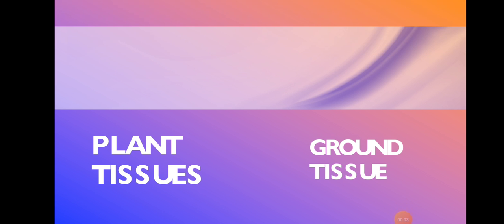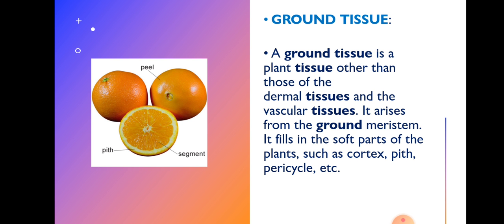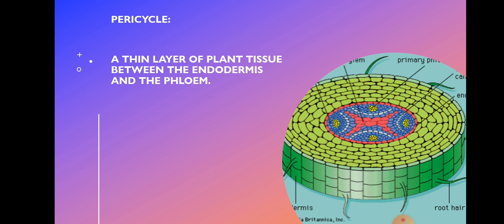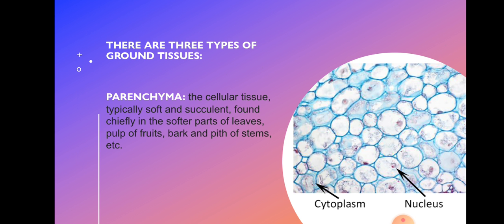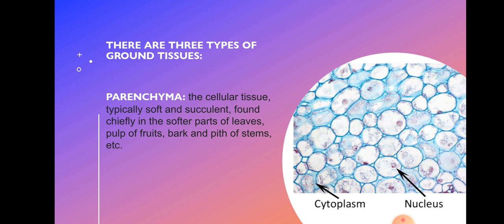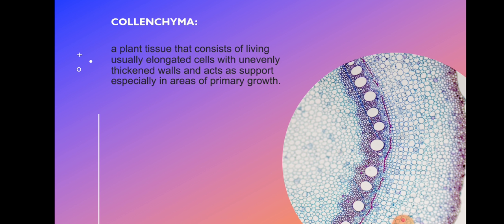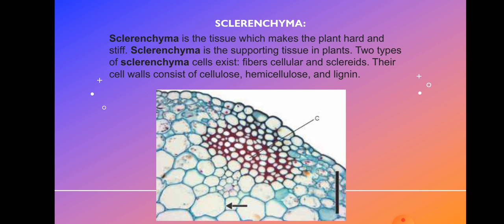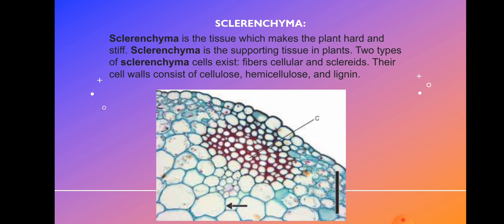9th grade (Plant tissues) Ground Tissue